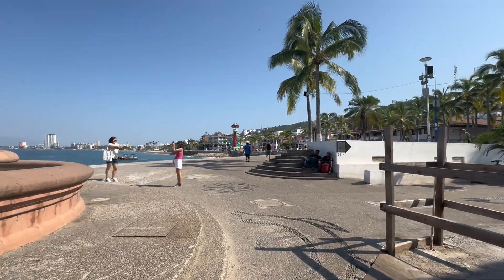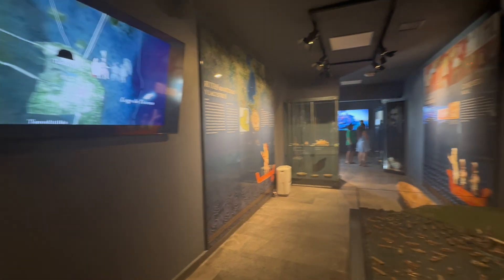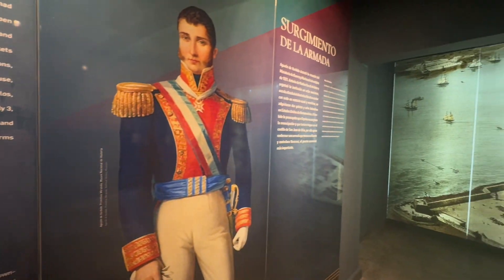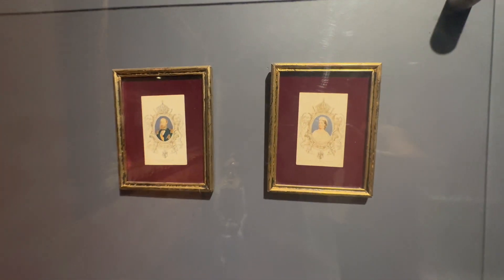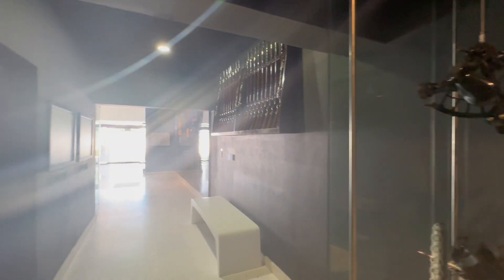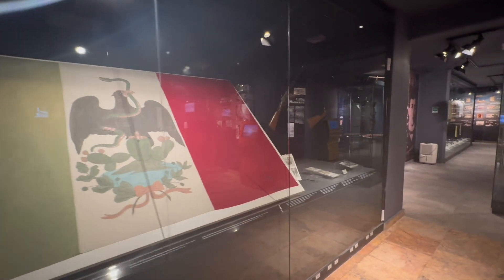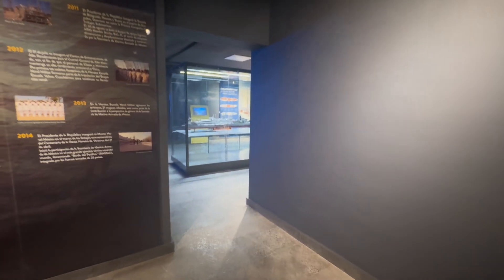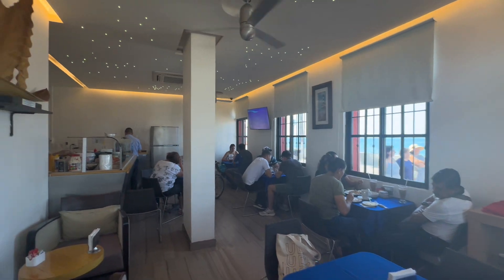Puerto Vallarta Mexico - Naval Museum - Remembrance Day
We would like to take a moment to thank all those who have served their nations. At precisely 11 a.m. on November 11, we will remember. Whether you refer to it as Remembrance Day, Veterans Day, or another name, we honor you on this day. Yesterday, in Puerto Vallarta, Mexico, as part of my plan to pay tribute to our service members, I visited the naval museum. The museum showcases the history of the Mexican Navy and features a section dedicated to the Naval Academy. I thoroughly enjoyed the tour and highly recommend it.